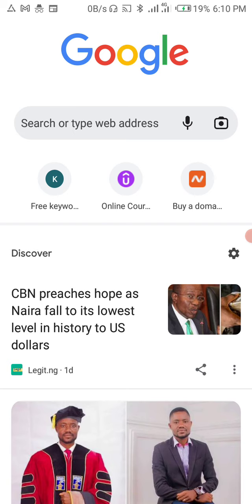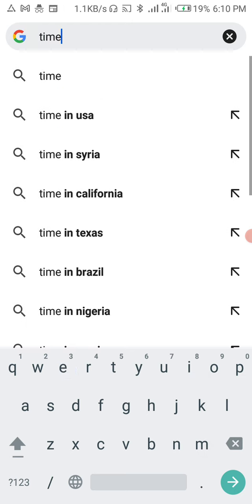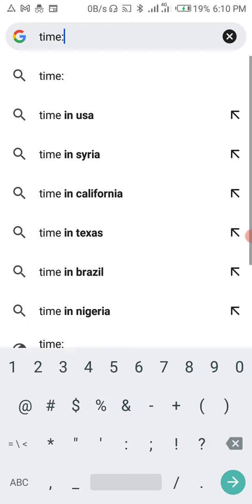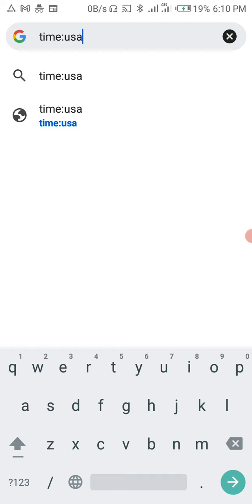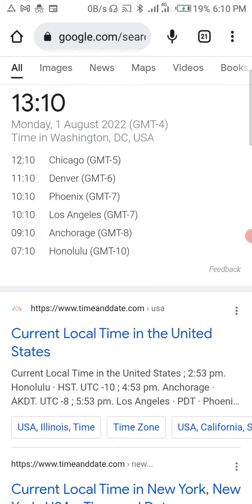Google search tricks and tips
Google search tips and tricks